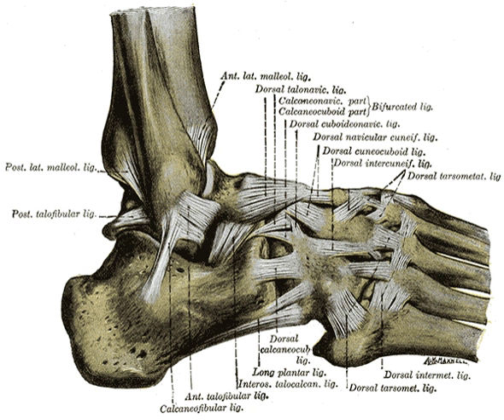Anterior tibiofibular ligament | Wikipedia audio article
- Socrates

SUMMARY
The anterior ligament of the lateral malleolus (anterior tibiofibular ligament or anterior inferior ligament) is a flat, triangular band of fibers, broader below than above, which extends obliquely downward and lateralward between the adjacent margins of the tibia and fibula, on the front aspect of the syndesmosis.
It is in relation, in front, with the fibularis tertius, the aponeurosis of the leg, and the integument; behind, with the interosseous ligament; and lies in contact with the cartilage covering the talus.